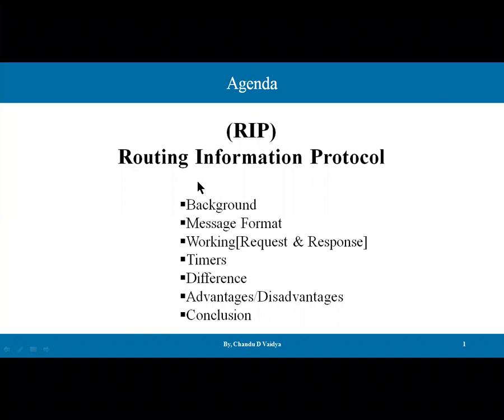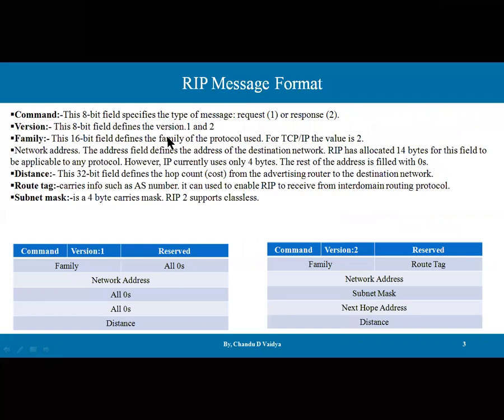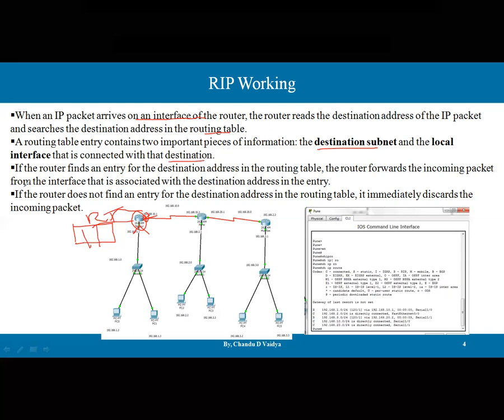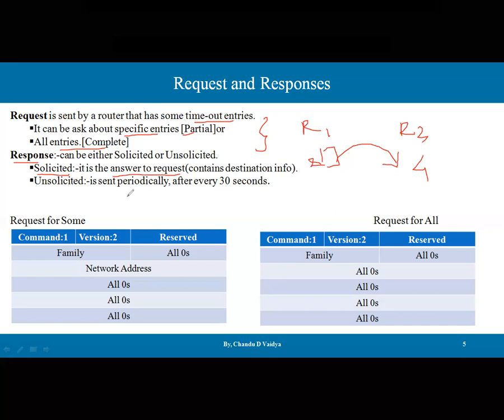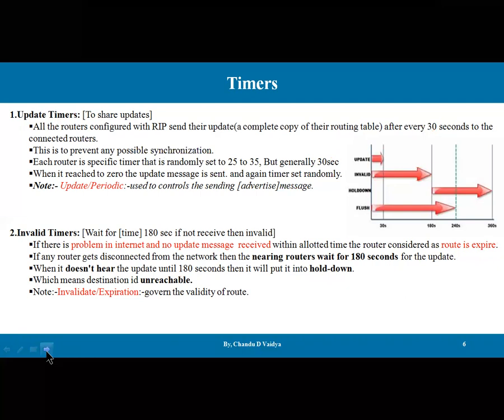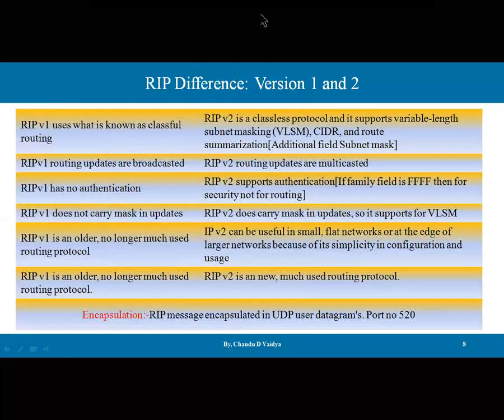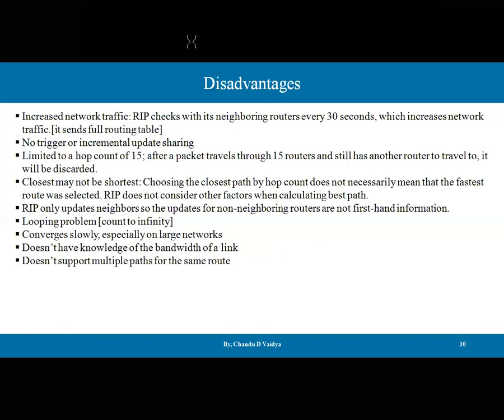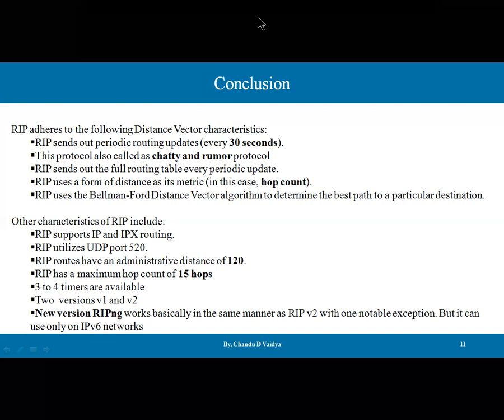Routing Information Protocol